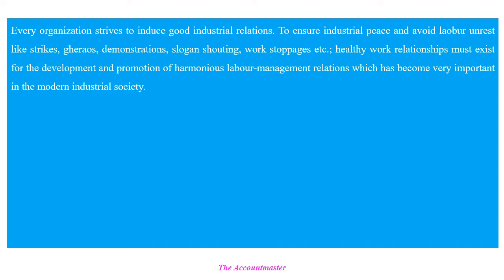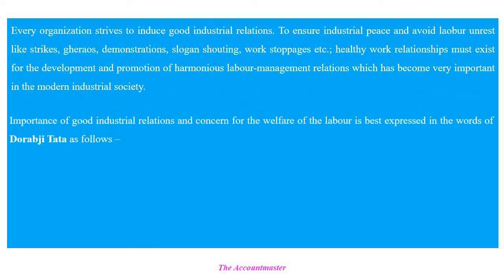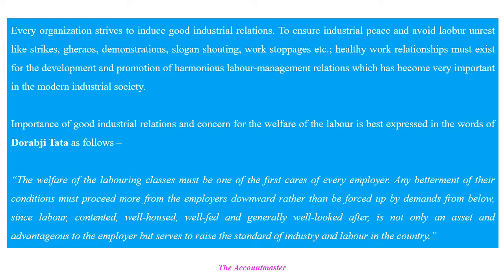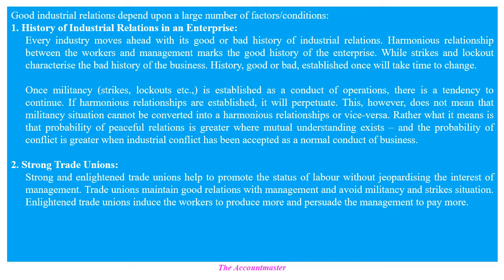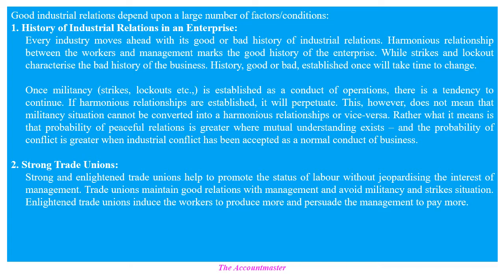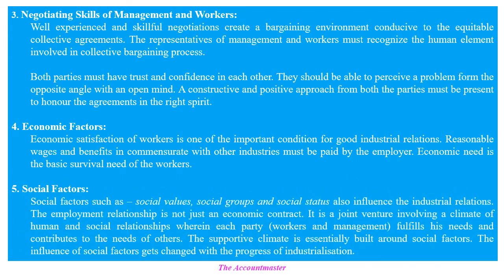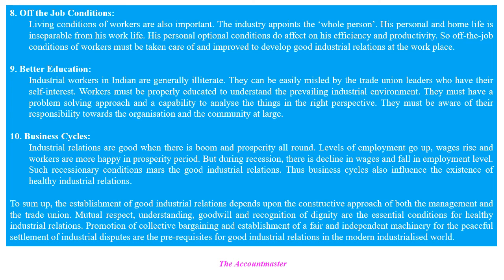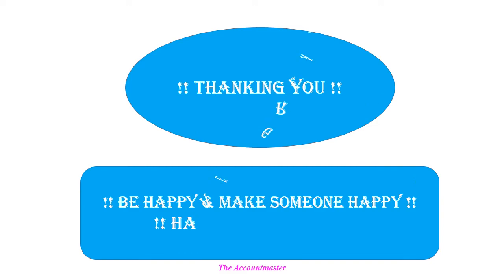9 Conditions for Healthy IR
This Lecture is helpful to the students of M. Com & M.B.A with specialisation of Human Resource Management of Ranchi University and other state and central universities of Jharkhand, Bihar and other states.